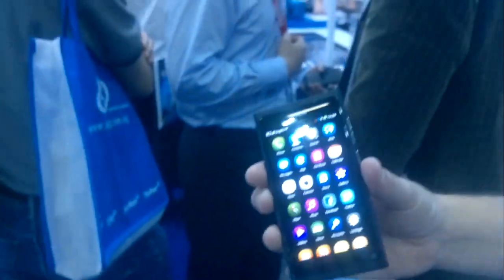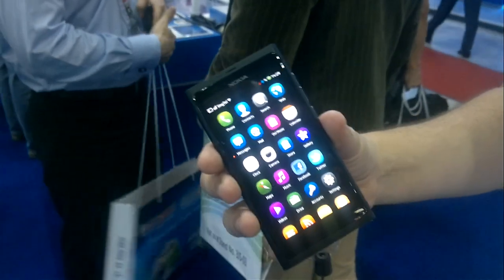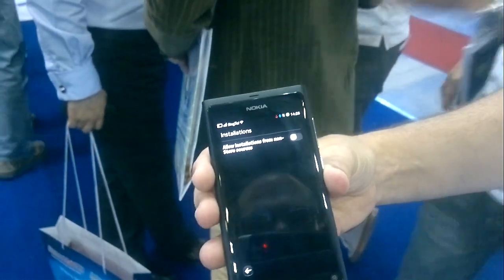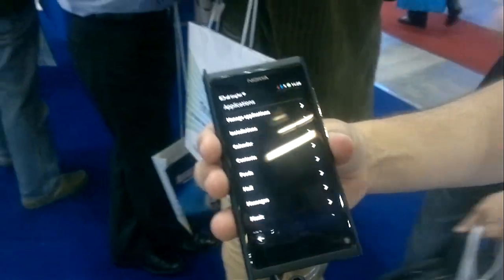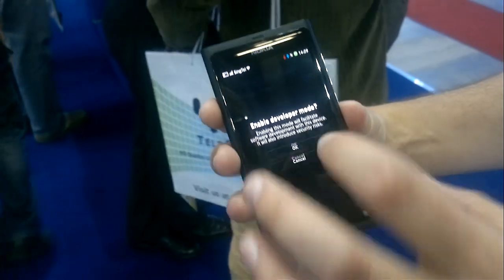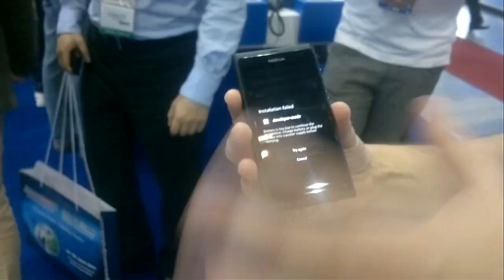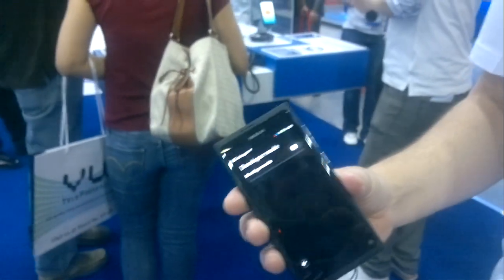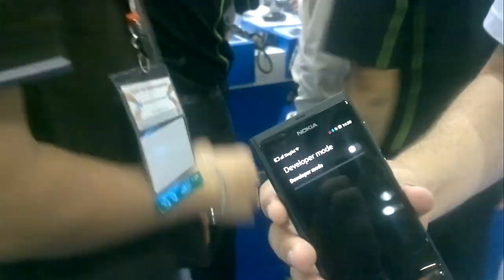Nokia N9 - Meego 1.2 - Open Source and Dev platform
John from Nokia giving me a brief interview on the ease of development and open features in the Nokia N9 at communicasia 2011 in Singapore.